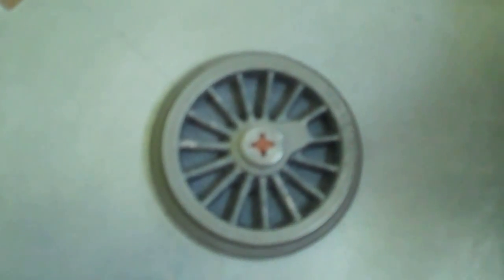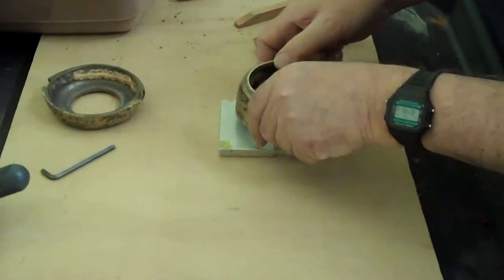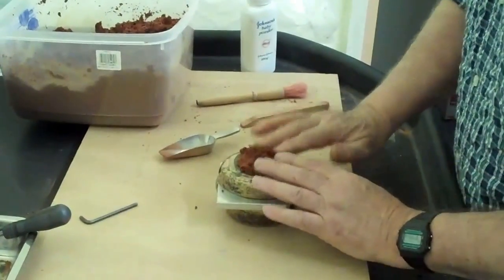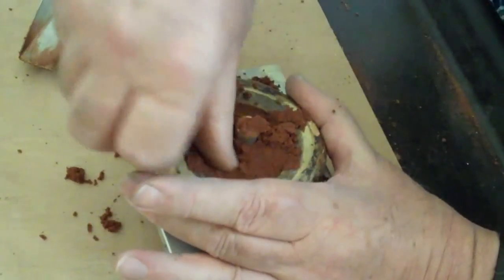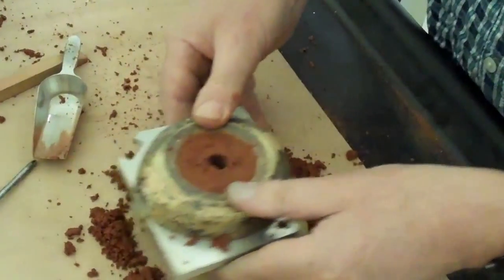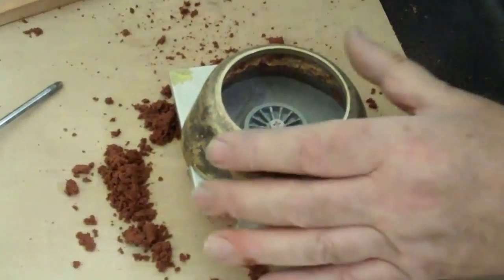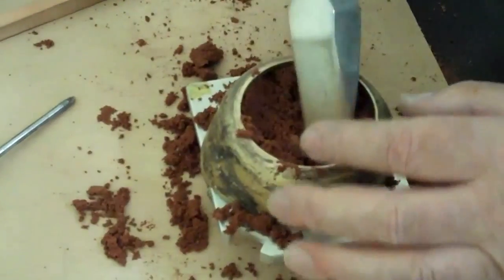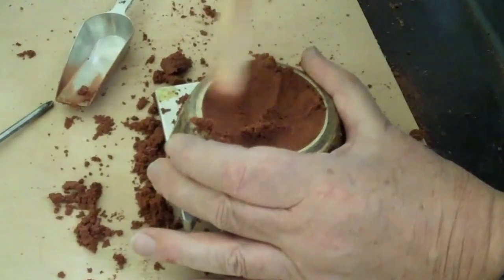Vacuum assisted sand casting part 1 Packing the sand